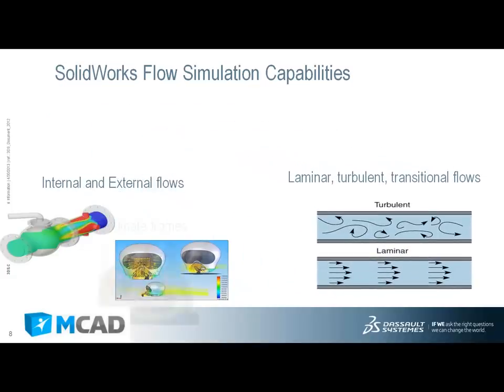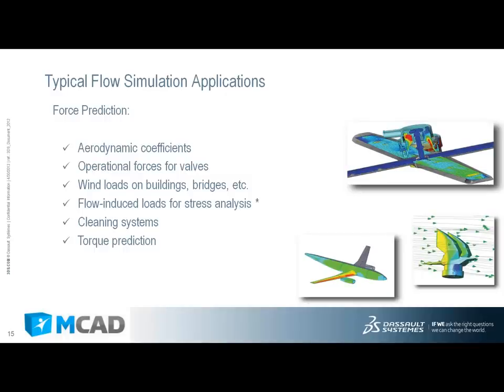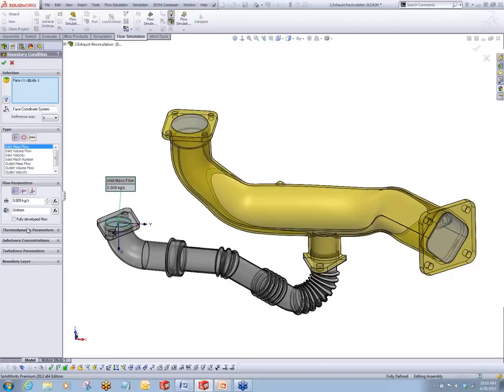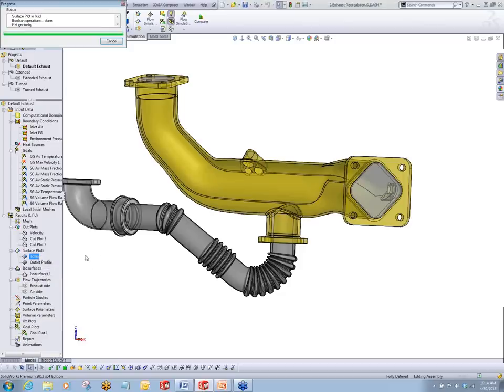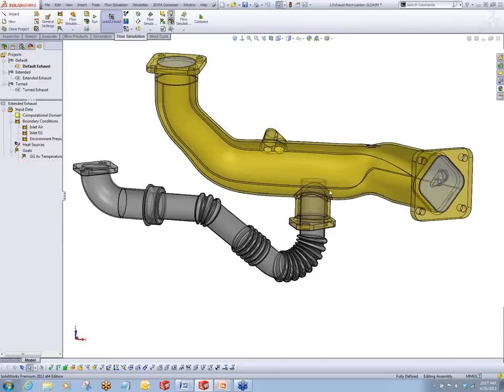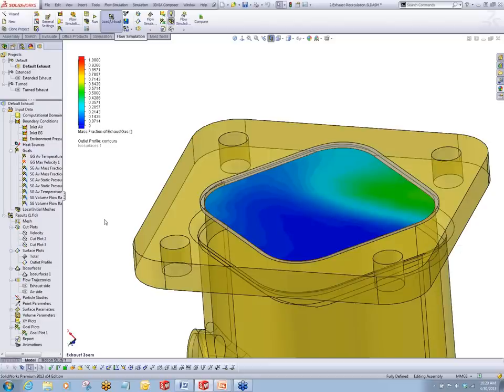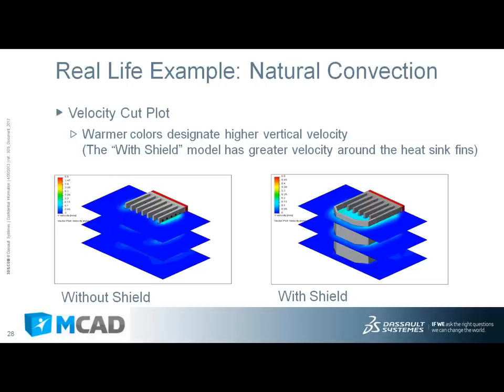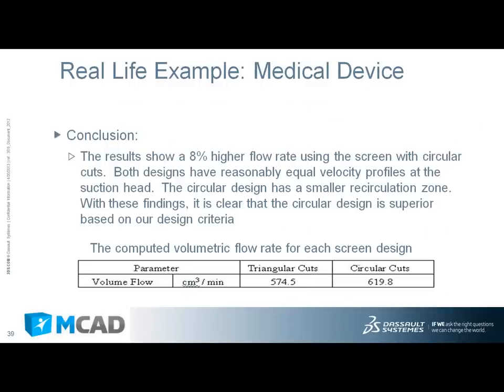Introduction to SolidWorks Flow Simulation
SolidWorks Flow Simulation takes the complexity out of computational fluid dynamics. You can quickly and easily simulate fluid flow, heat transfer, and fluid forces that are critical to the success of your design. Simulate liquid and gas flow in real world conditions, run "what if" scenarios, and quickly analyze the effects of fluid flow, heat transfer, and related forces on immersed or surrounding components. Design variations can be compared to make better decisions, resulting in products with superior performance. Additional valuable modules, HVAC and electronic cooling, offer dedicated fluid flow simulation tools so you can go to the next level for your analysis.